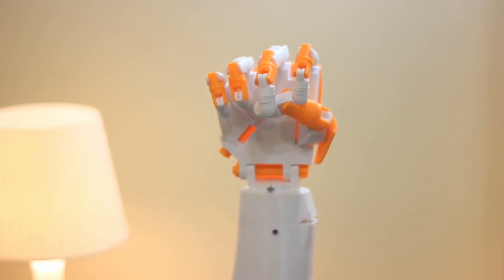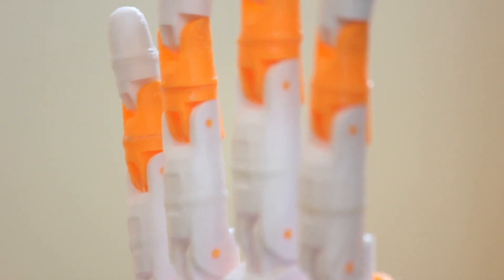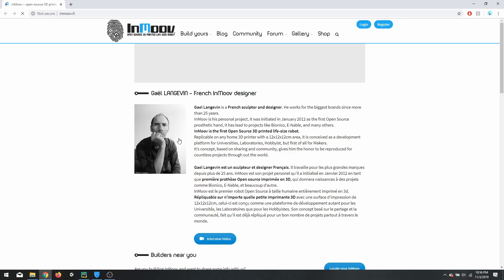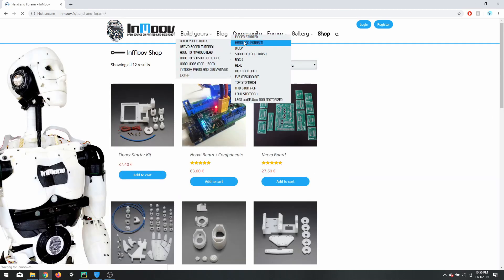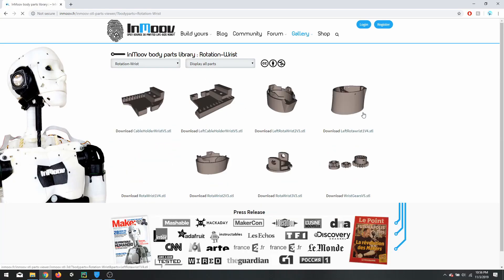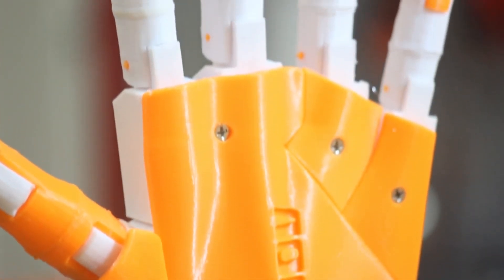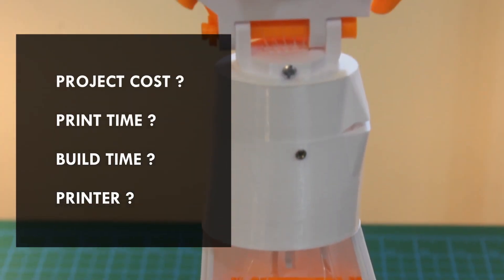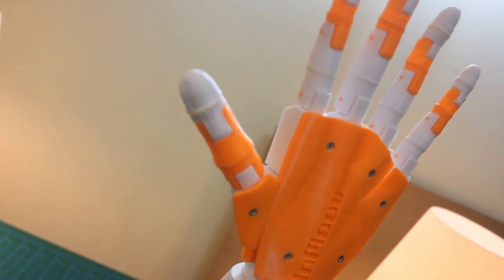Robot Arm Arduino Tutorial | Gesture Controlled (Part 1)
This is a step-by-step guide on how to build a Robot Arm / Hand that can be controlled with gestures.

Code and more:
coming soon...

Premium Courses:
✔️ Computer Vision Game Development Course: